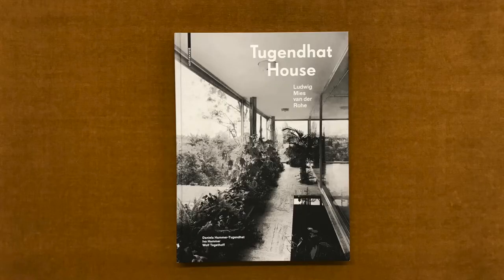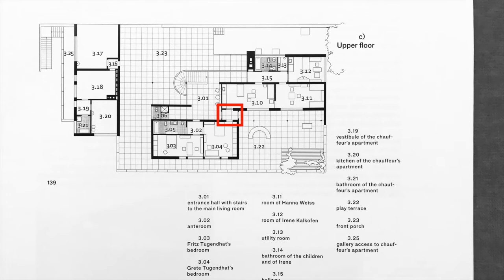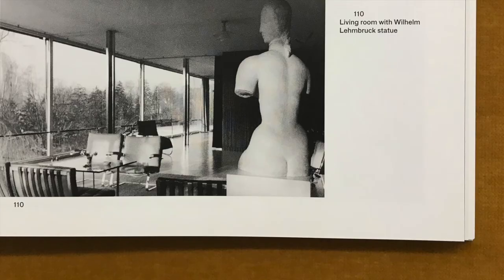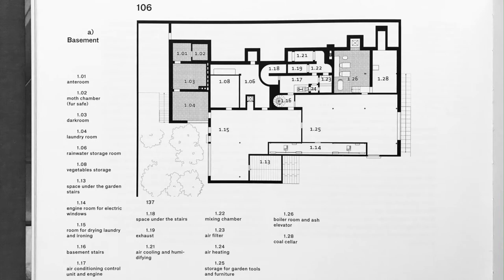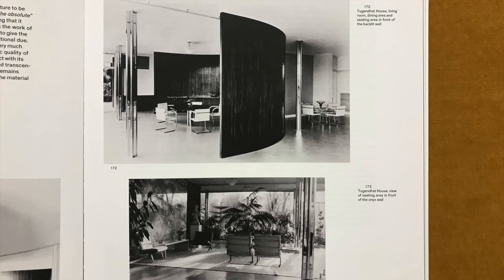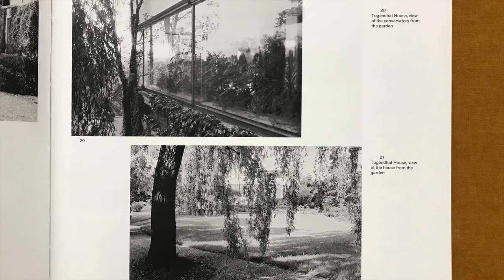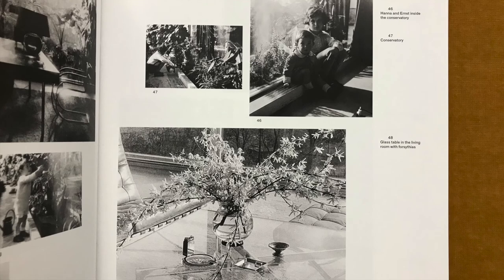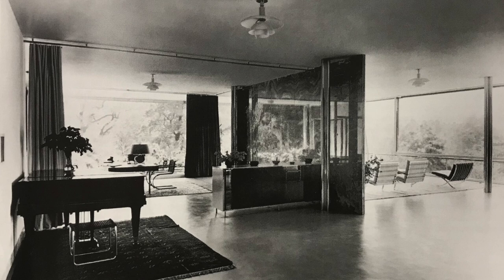Tugendhat House _ Mies van der Rohe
In this video I read from a book titled Tugendhat House, one of the most significant buildings of European modernism designed and built by Mies van der Rohe in Brno between 1928 and 1930. The book was edited by Daniela Hammer-Tugendhat, Ivo Hammer and Wolf Tegethoff, and published by Birkhäuser.

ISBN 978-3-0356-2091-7